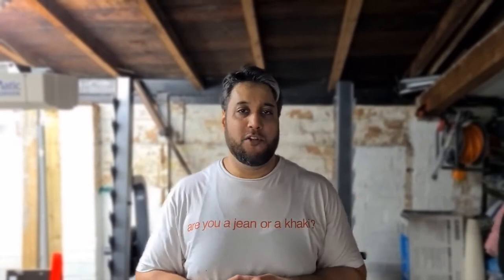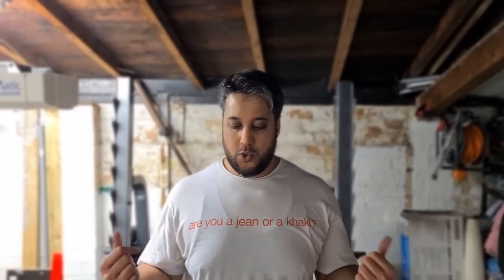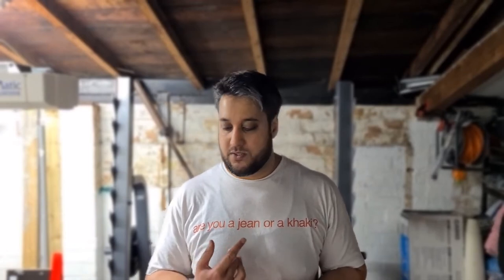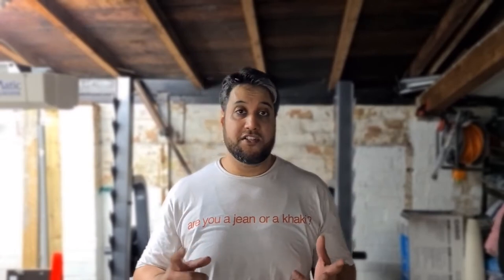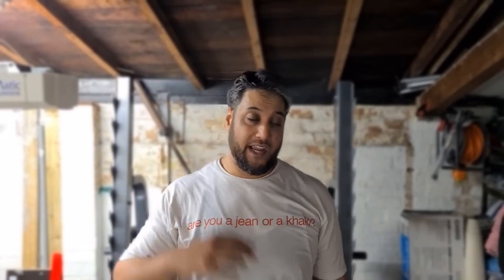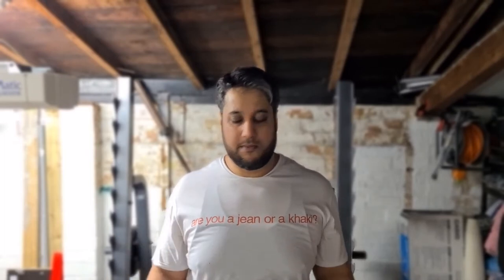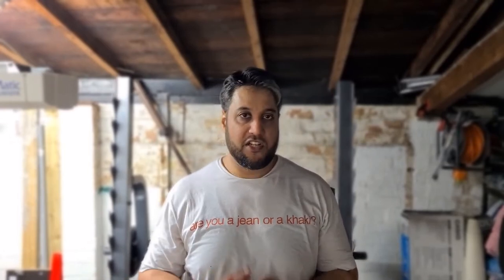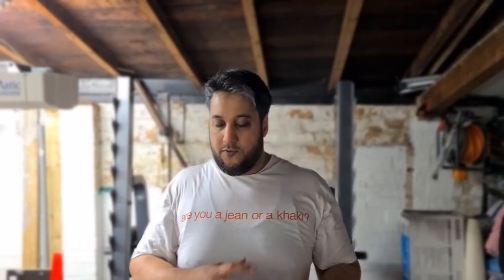Fat Pack to Six Pack 29th October 2020 - Arms workout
The session started off with uncertainty today, I wanted to train, but at the same time wanted to chill. In the end, the training prevailed. I wasn't going to lose another day when I have 7 days to make up. Very happy I trained, it did take 1.5 hours, but it was definitely worth it in the end. However, I need to get to bed ASAP as I have an early start tomorrow. Keep on training guys, if I can do it, I sure as heck know you guys can too. 😁